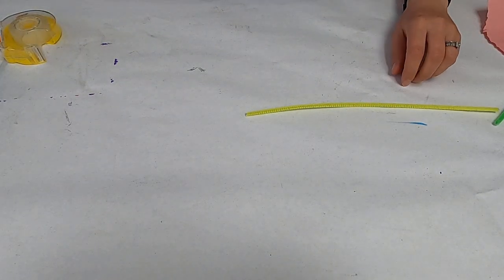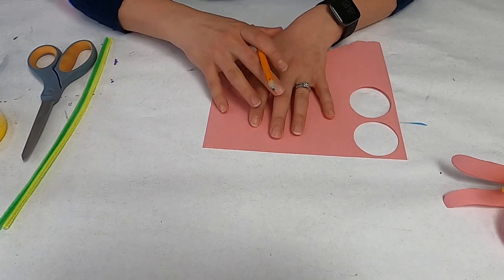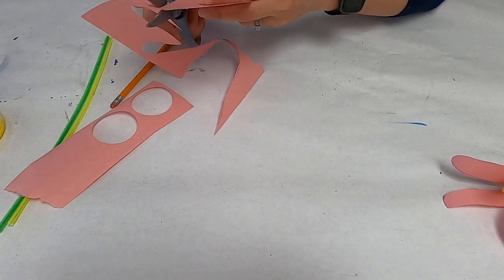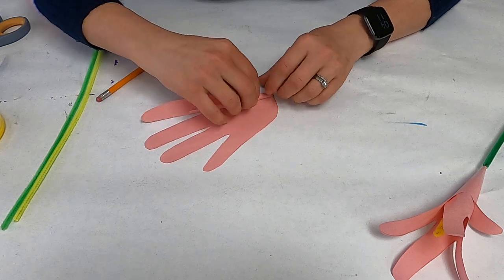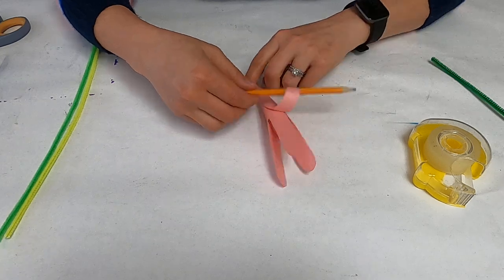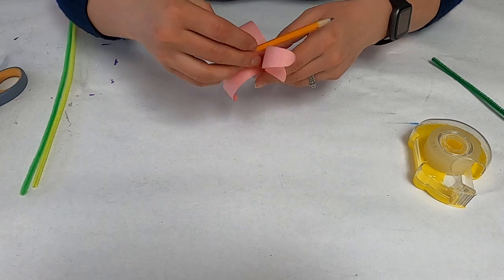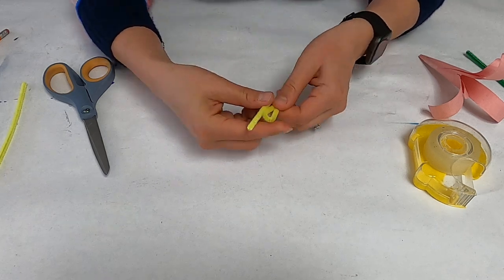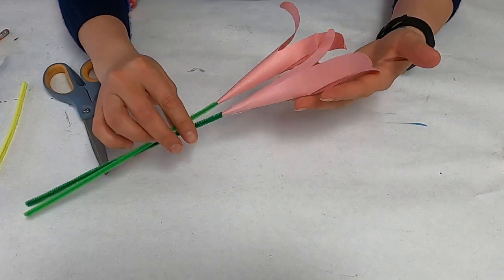Make a paper lily or flower out of your handprint